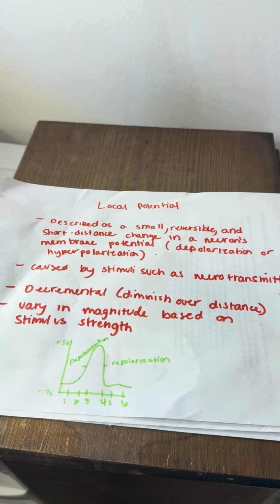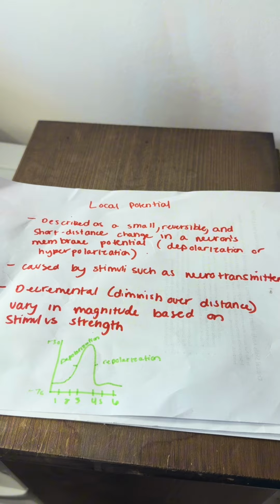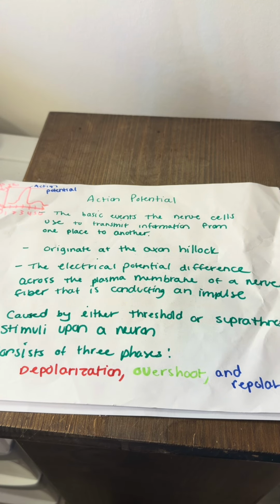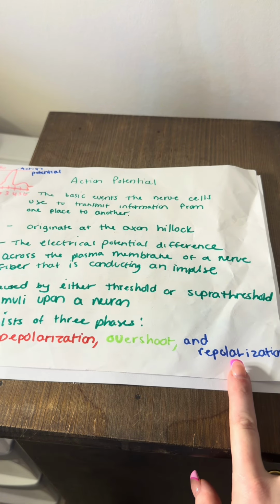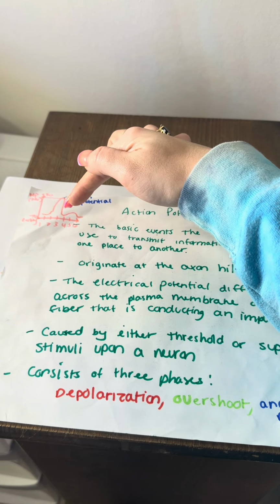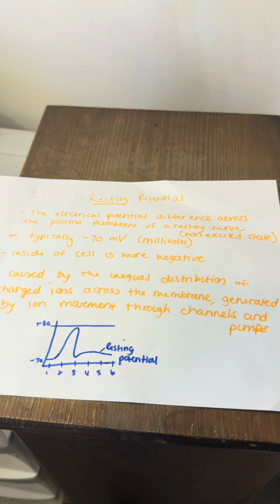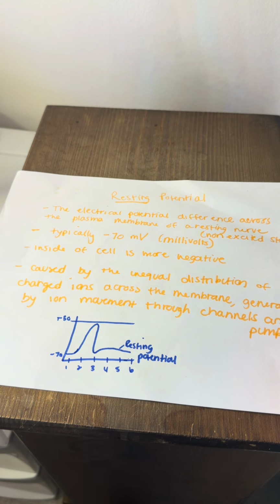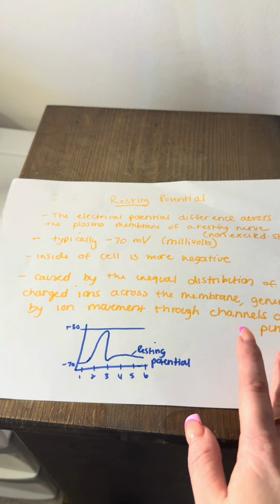Local, Action, and Resting potentials